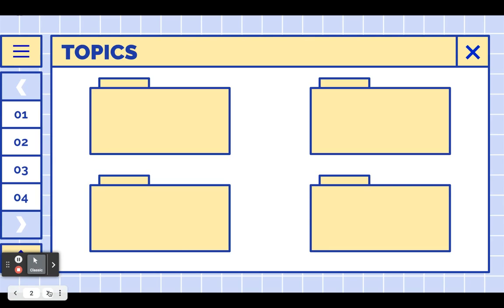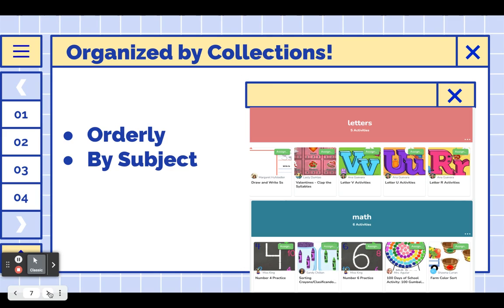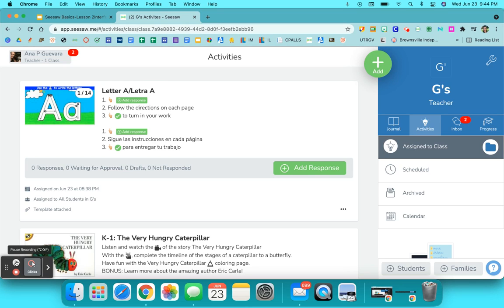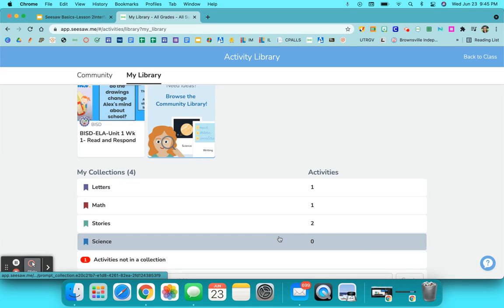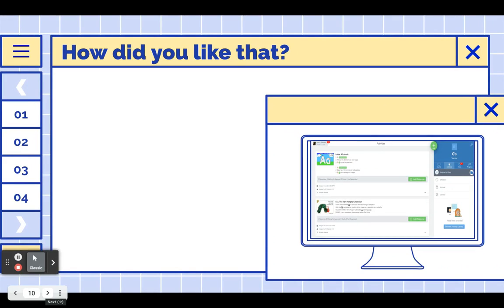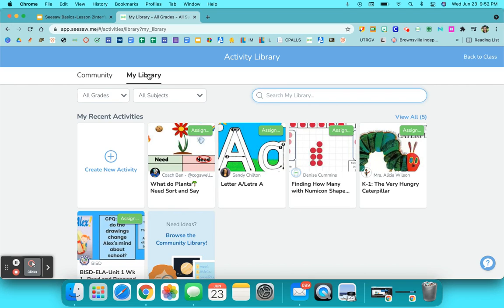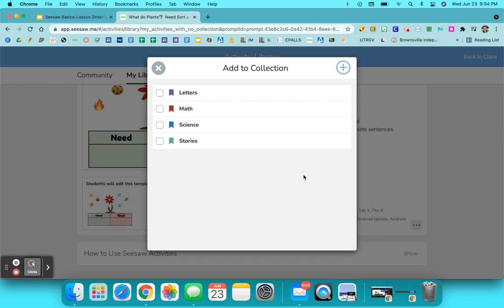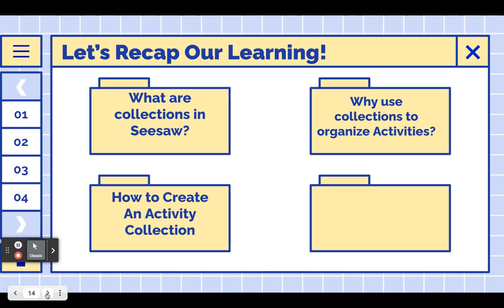Seesaw Basics-Lesson 2 Organize Activities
Seesaw Basics-Lesson 2